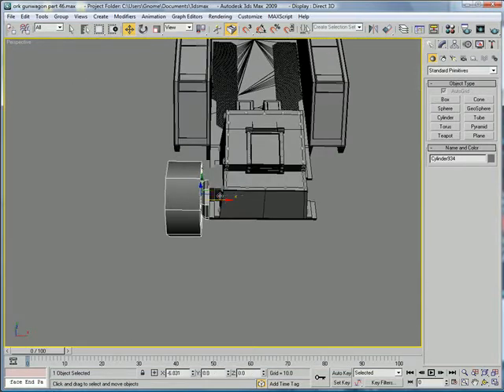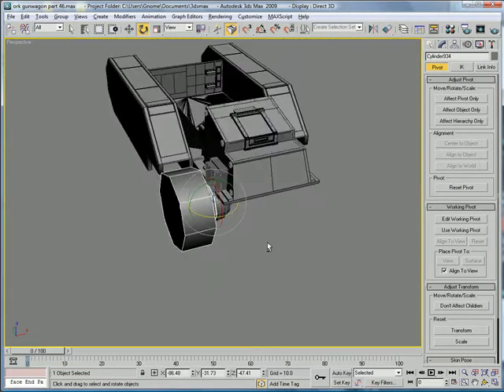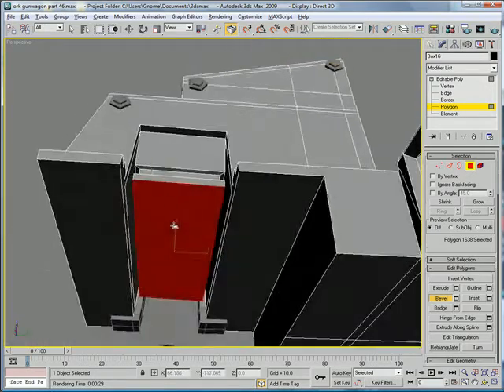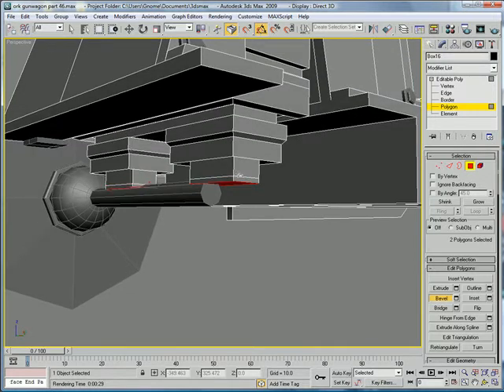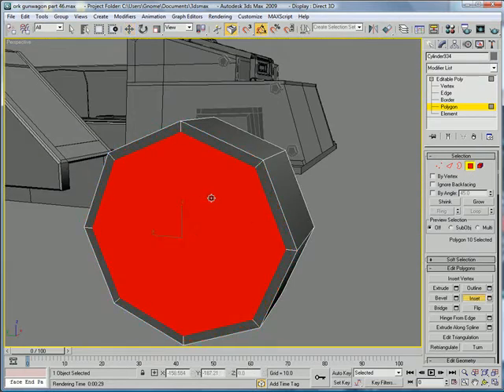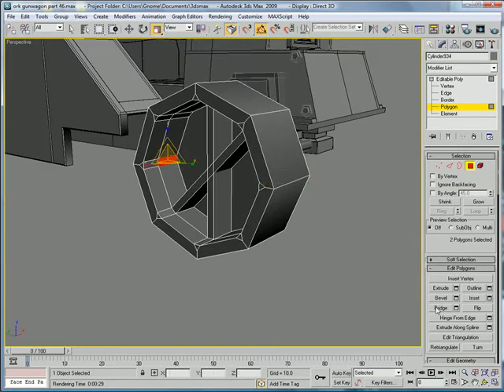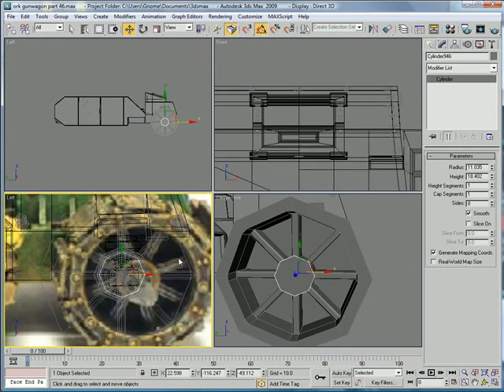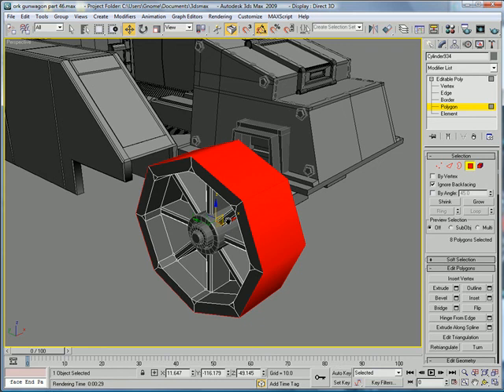3ds Max tutorial - Ork Gunwagon part 46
This is the forty-sixth part in a multi-piece video tutorial on how to model a Warhammer 40k Ork Gunwagon from start to finish